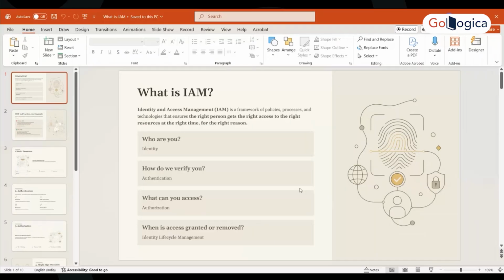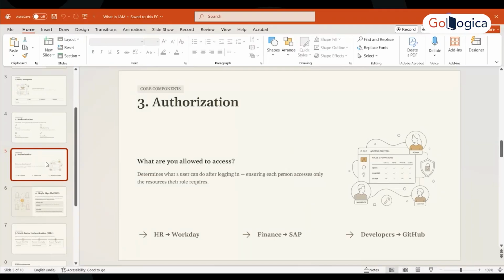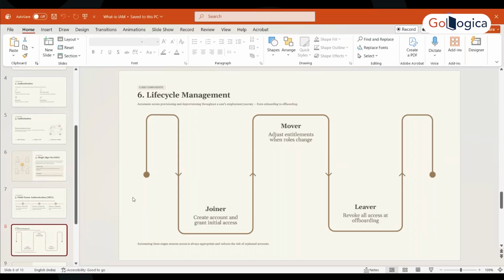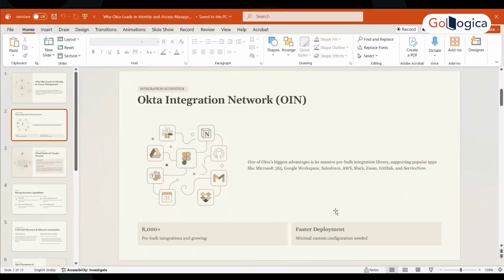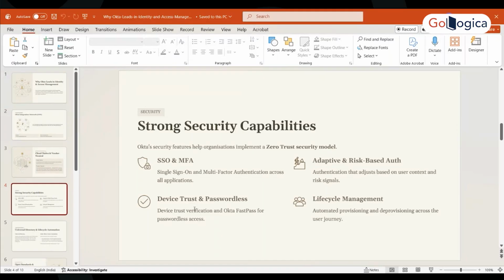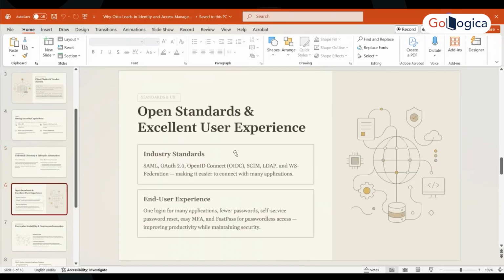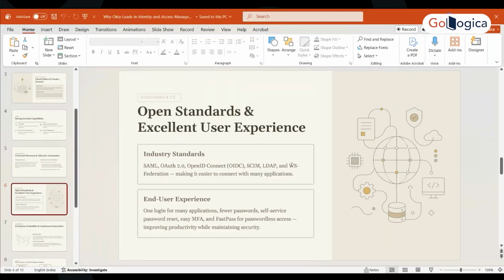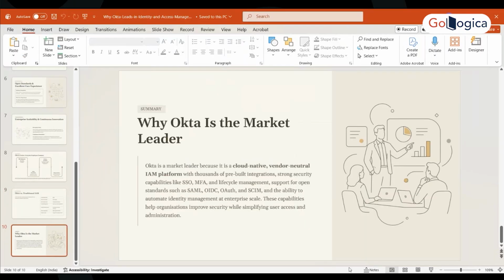🚀 Okta Training for Beginners 2026 | Complete IAM Course | SSO, MFA & OAuth | GoLogica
Want to become an Okta Administrator, IAM Engineer, or Cloud Security Professional?

This Complete Okta Training by GoLogica is designed to help beginners and IT professionals master one of the world's leading Identity and Access Management (IAM) platforms.

In this step-by-step tutorial, you'll learn how Okta simplifies Single Sign-On (SSO), Multi-Factor Authentication (MFA), User Lifecycle Management, OAuth 2.0, OpenID Connect, SAML, API Access Management, and enterprise identity security.

Whether you're an IT Professional, System Administrator, Cloud Engineer, DevOps Engineer, Cybersecurity Professional, IAM Engineer, or Student, this course will help you gain practical skills through real-world examples and enterprise use cases.

✅ Introduction to Okta & Identity and Access Management (IAM)
✅ Okta Architecture & Administration
✅ User & Group Management
✅ Single Sign-On (SSO) Implementation
✅ Multi-Factor Authentication (MFA)
✅ Universal Directory Configuration
✅ Application Integration
✅ SAML, OAuth 2.0 & OpenID Connect
✅ API Access Management
✅ Security Policies & Adaptive Authentication
✅ Okta Workflows & Automation
✅ Monitoring, Troubleshooting & Best Practices

🎯 Career Opportunities

After completing this course, you'll be ready for roles such as:

✔ Okta Administrator
✔ IAM Engineer
✔ Identity Management Consultant
✔ Cloud Security Engineer
✔ Security Administrator
✔ Access Management Specialist

💡 Why Learn Okta?

Okta is trusted by organizations across finance, healthcare, retail, manufacturing, education, and technology to secure users, applications, and cloud environments. As cloud adoption and Zero Trust security continue to grow, Okta skills are increasingly valuable for modern IT and cybersecurity careers.

Which Identity & Access Management platform do you want to master next?

🔹 Okta
🔹 Microsoft Entra ID (Azure AD)
🔹 SailPoint
🔹 Ping Identity

👇 Tell us your choice in the comments!